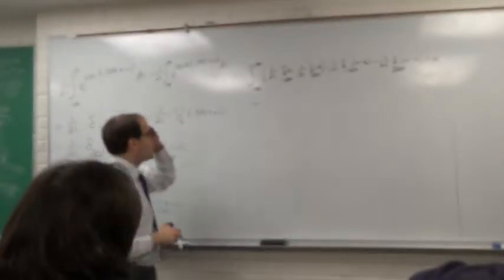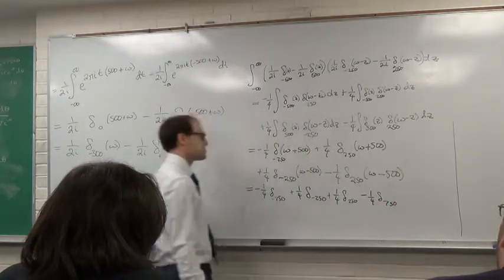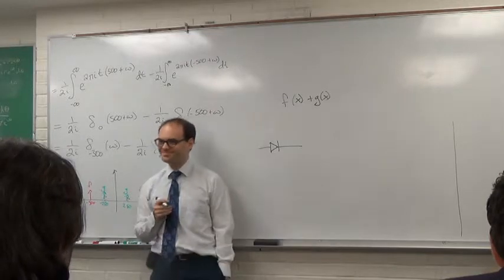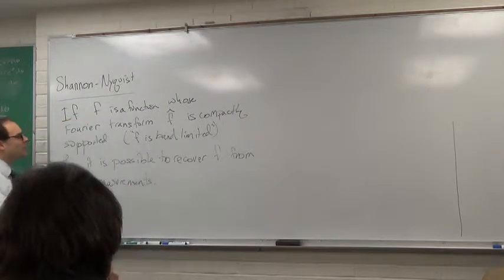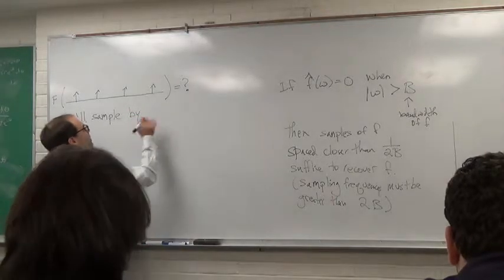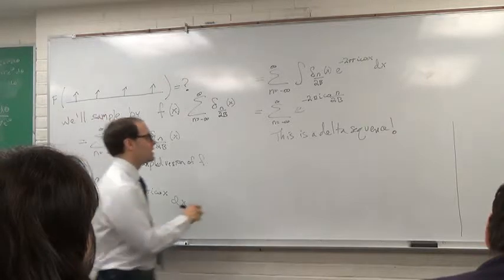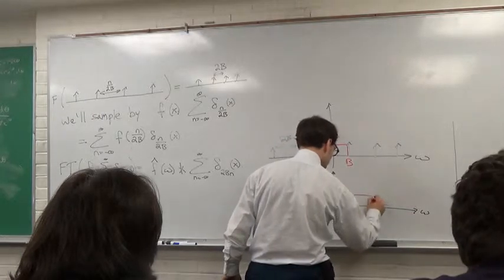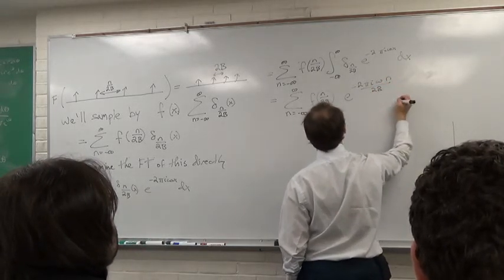Math 601 - Convolution and discretization - 2 of 3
This video discusses how convolution and multiplication of functions are manipulated by the Fourier transform.  It also begins a discussion of the Shannon-Nyquist sampling theorem.